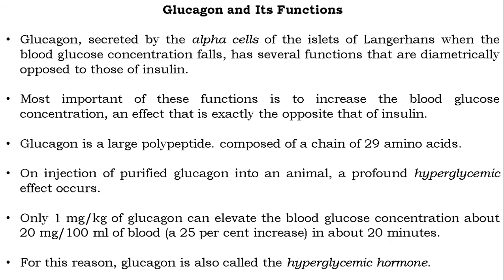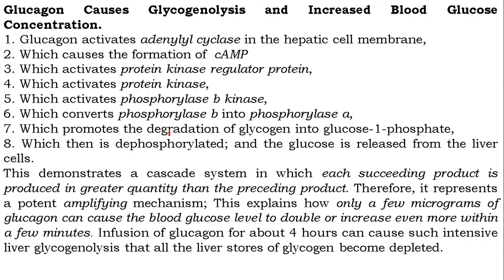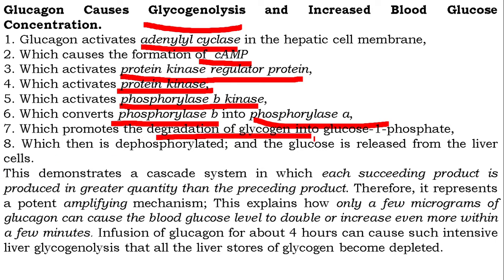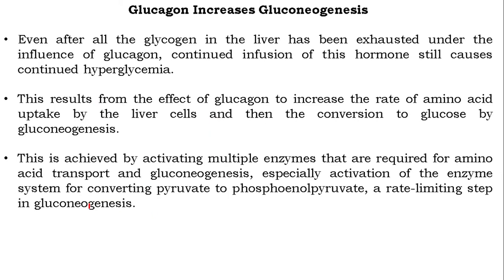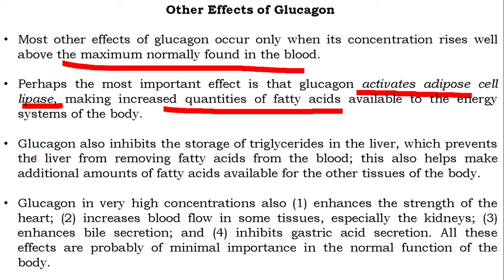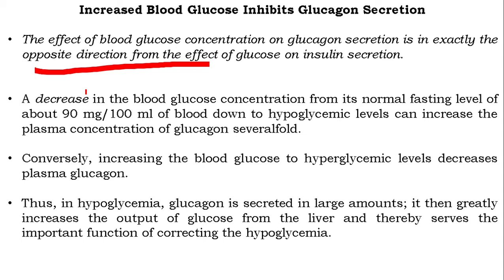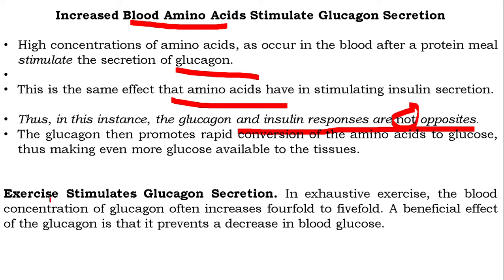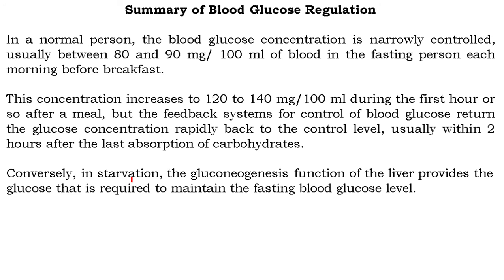4.4.9. Glucagon functions